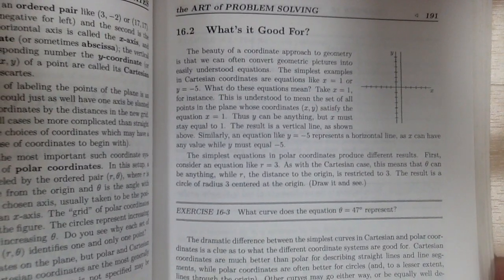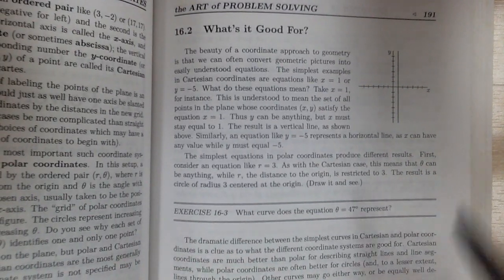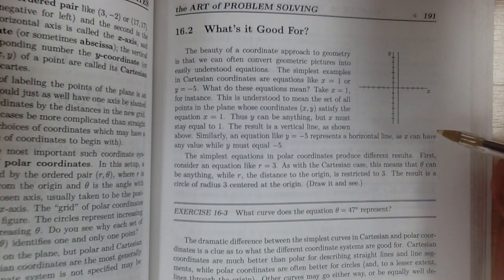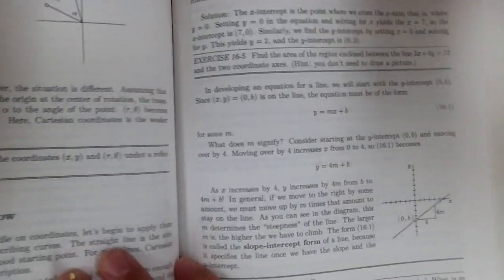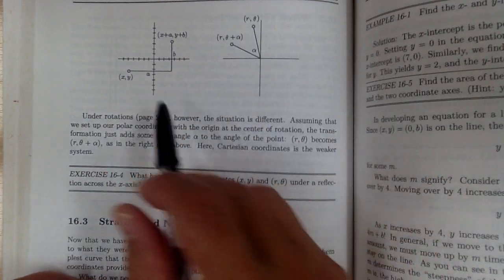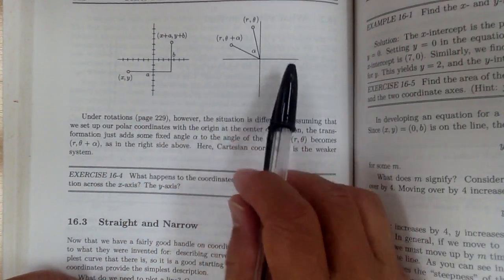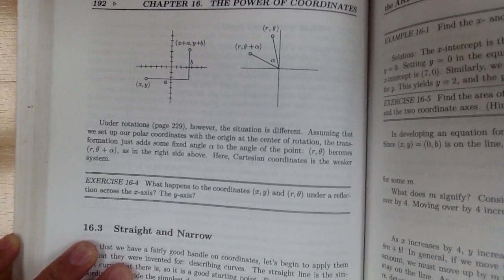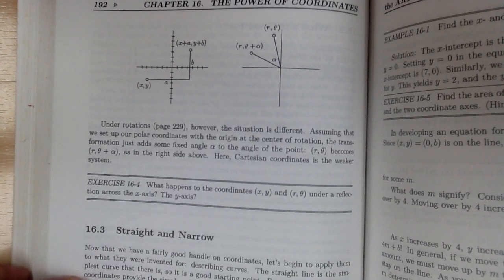Competition Math 16.2 p.191-192